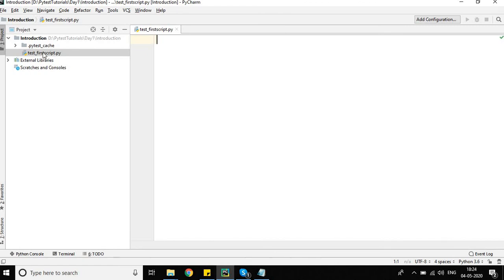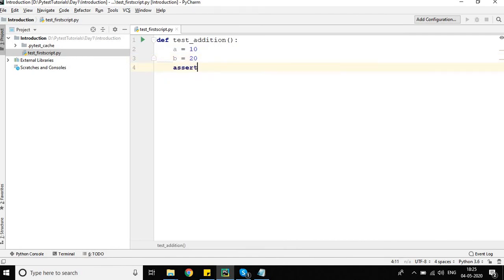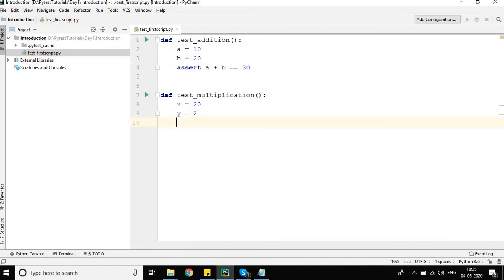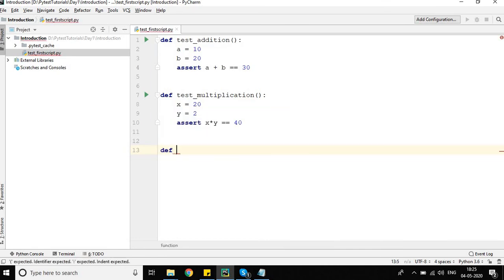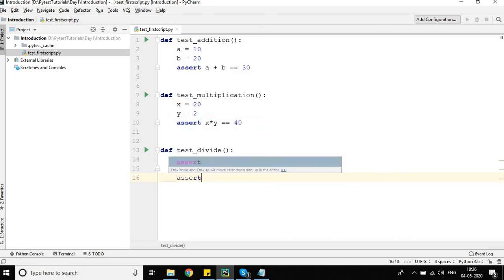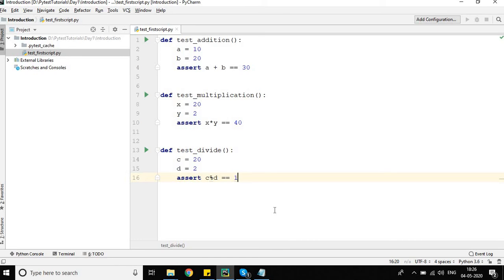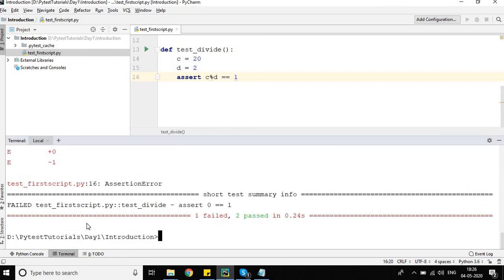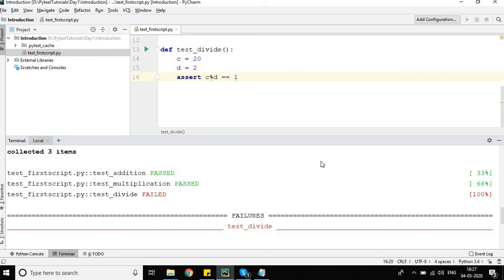Pytest Test Suite | Pytest Test Cases | Pytest Tutorials For Beginners | SQA Tools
This video of Pytest  Tutorials demonstrates, how to write test files and test function in Pytest framework and run test cases via the command line.
Command to run test function: pytest -v